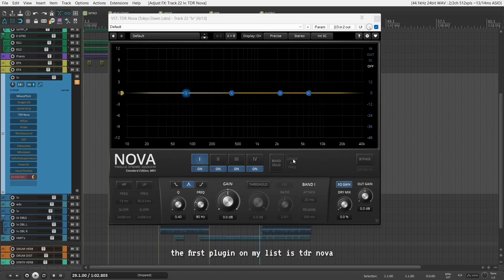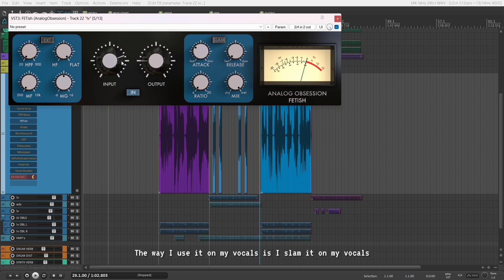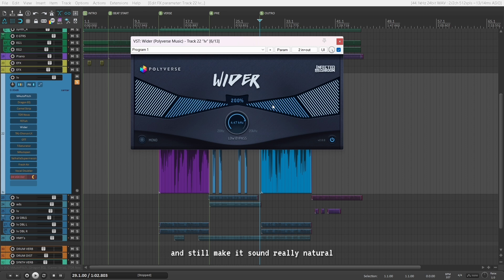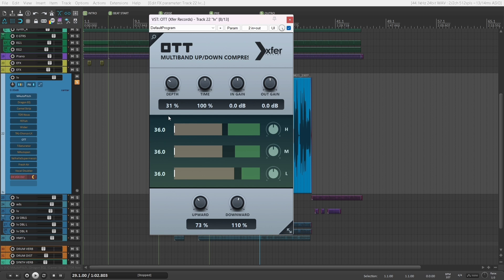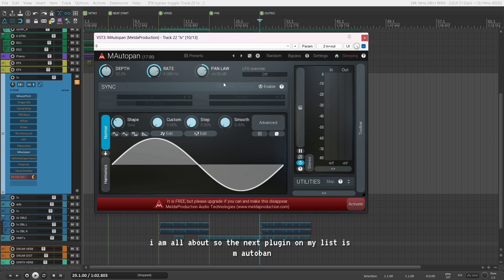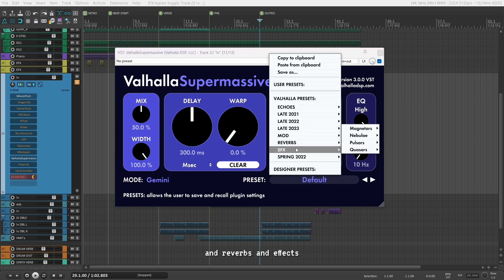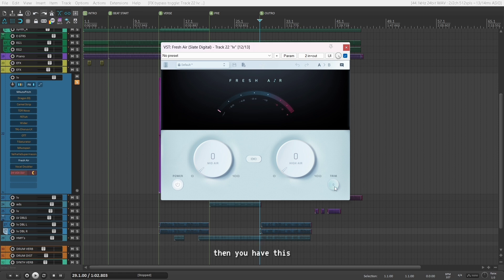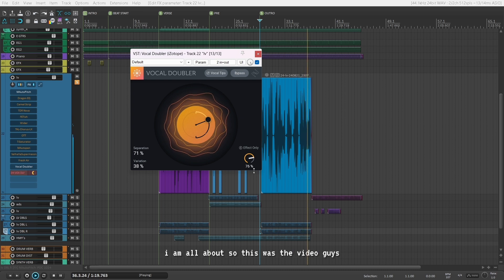Top 10 must have FREE Plugins!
In this video, I'm sharing 10 brilliant free audio plugins that are great alternatives to paid plugins. These are useful for music producers and mixers who want to expand their toolkit.

0:00 - INTRO
0:14 - TDR NOVA
1:45 - FETISH
3:11 - WIDER
4:58 - TAL CHORUS
6:33 - OTT
7:55 - T-SATURATOR
9:53 - M-AUTOPAN
10:43 - VALHALLA SUPERMASSIVE
13:05 - FRESH AIR
14:46 - IZOTOPE VOCALS DOUBLER
15:56 - OUTRO